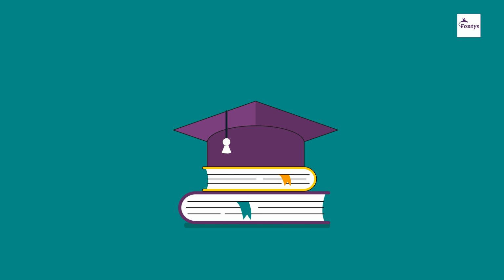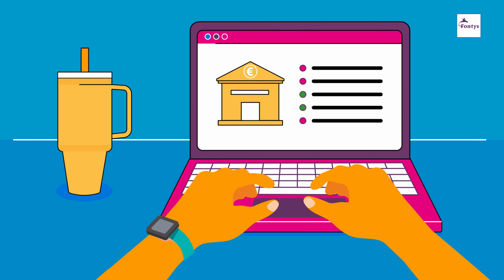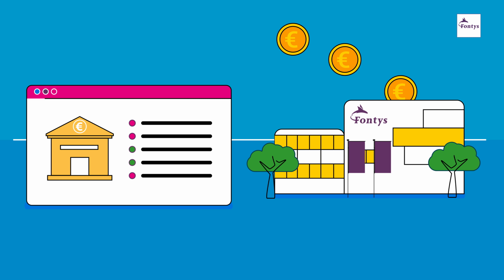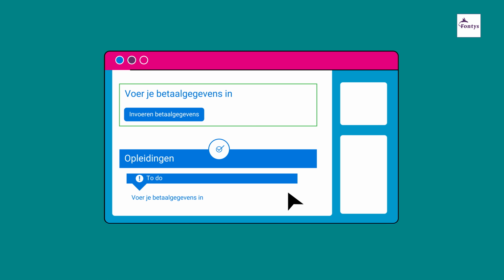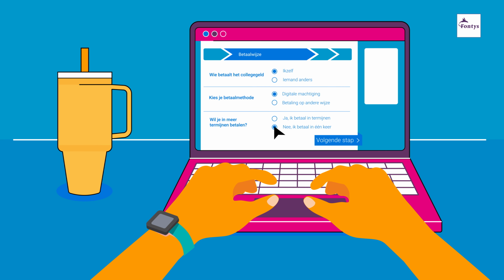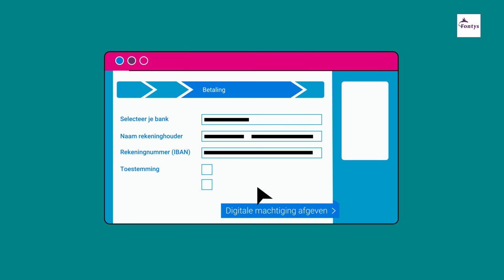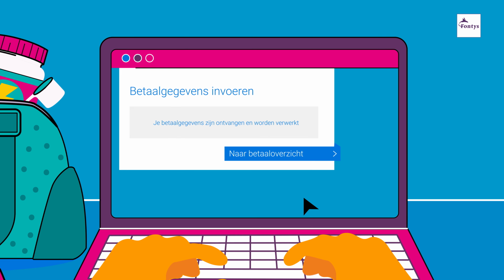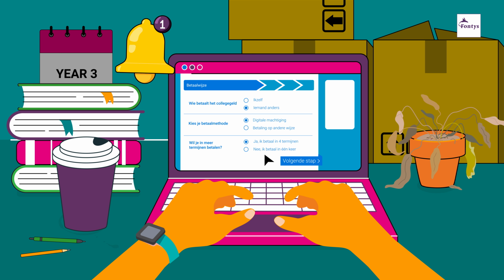How to pay your tuition fees at Fontys via Studielink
Are you going to study at Fontys? Then you’ll need to pay tuition fees. In this video, we’ll guide you step by step through the process of paying your tuition safely and easily via Studielink using a digital authorization.